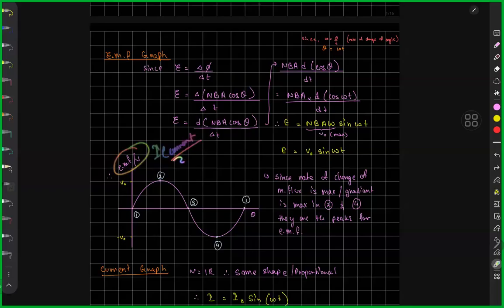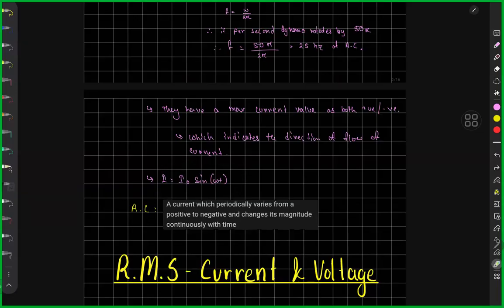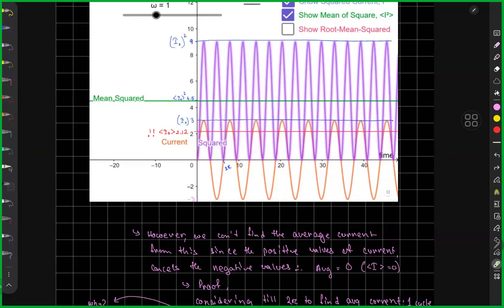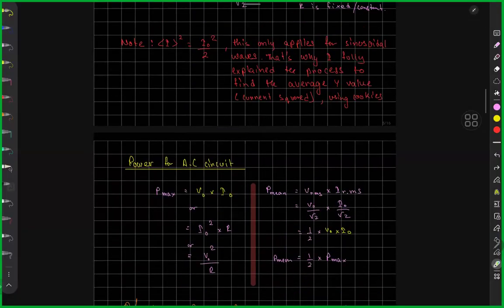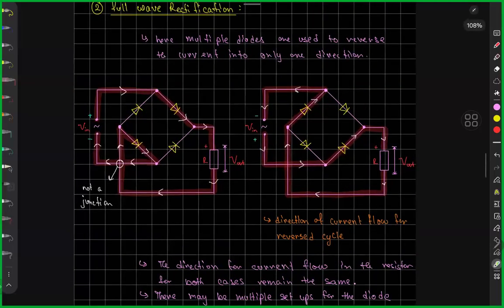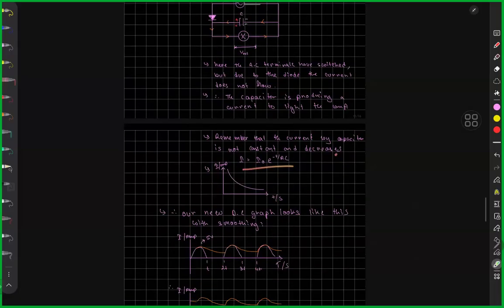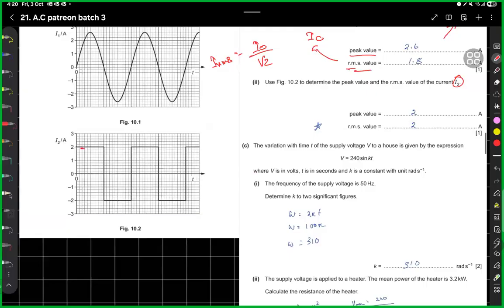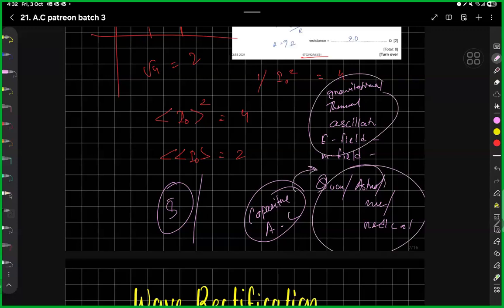Alternating Current - Lecture 20 - A2 Physics Live Batch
00:00 - Review of induced current direction change
02:00 - Explanation of alternating current nature
04:55 - Features of Alternating Current (frequency, period)
07:40 - Relating angular frequency to frequency (f = ω/2π)
10:28 - Sinusoidal nature of AC current (I = I₀ sin ωt)
13:30 - Root Mean Square (RMS) concept introduction
17:30 - Power dissipation in AC vs DC circuits
21:40 - Derivation of RMS current (Irms = I₀/√2)
32:00 - Derivation of RMS voltage (Vrms = V₀/√2)
37:50 - Maximum vs Mean power in AC circuits
42:40 - Rectification: Half-wave rectification
48:38 - Rectification: Full-wave rectification (Bridge Rectifier)
55:50 - Smoothing of rectified current using capacitors
01:01:20 - Discharge characteristics during smoothing
01:07:20 - Full-wave rectification smoothing graph
01:12:30 - Solving exam questions on AC and RMS values
01:26:00 - Summary and exam advice